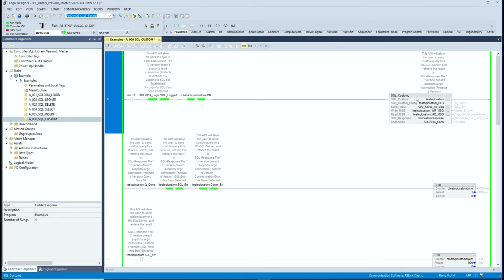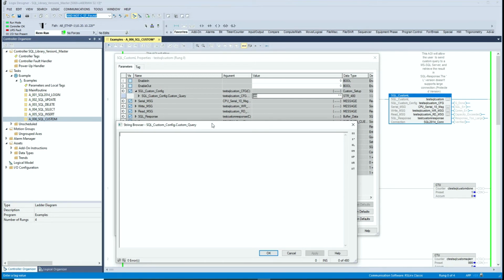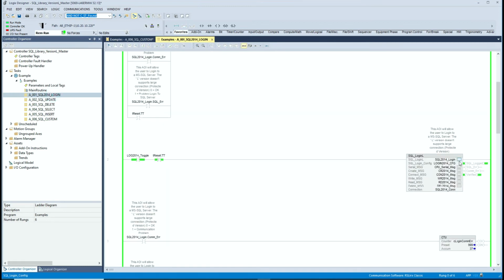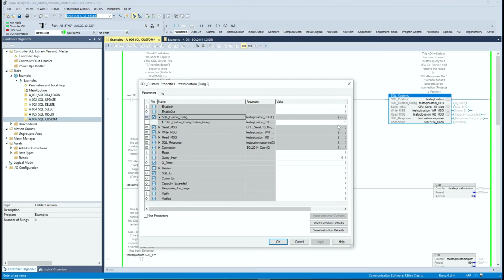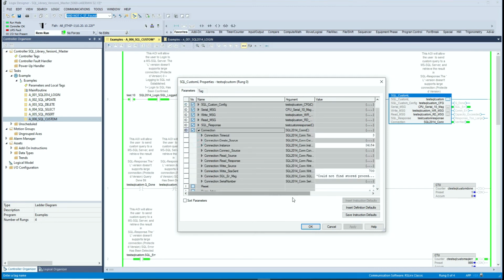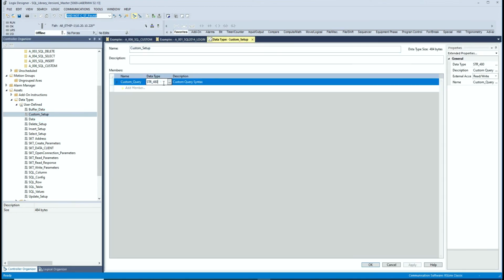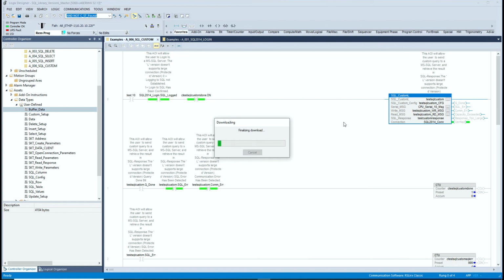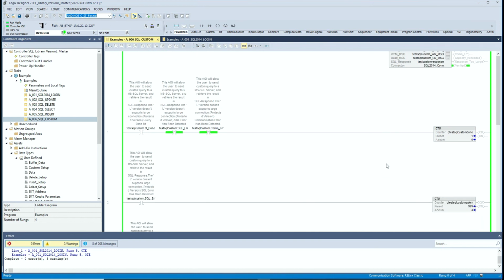Run your own SQL query directly from Rockwell PLC - What's New -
SQL-Custom went through some major enhancement as you will discover in this video, lots more capability than its previous generation.